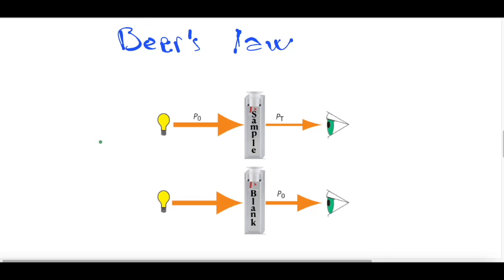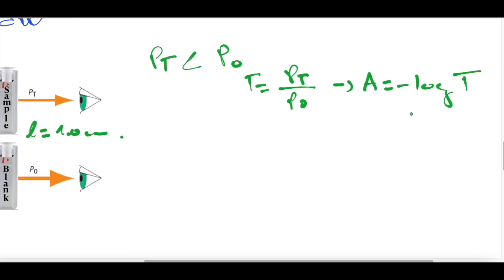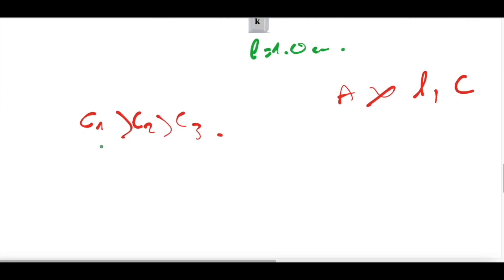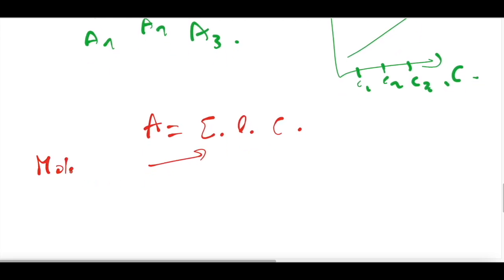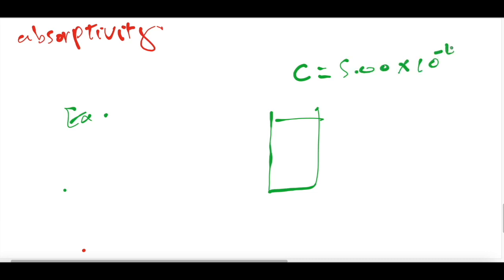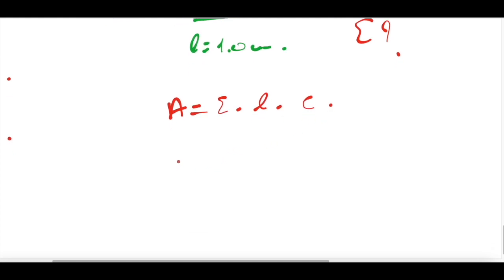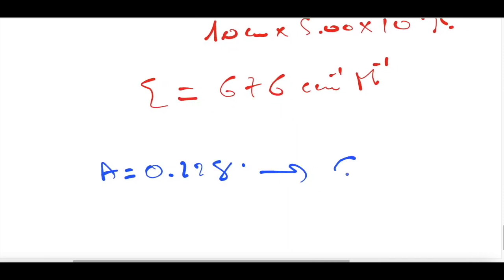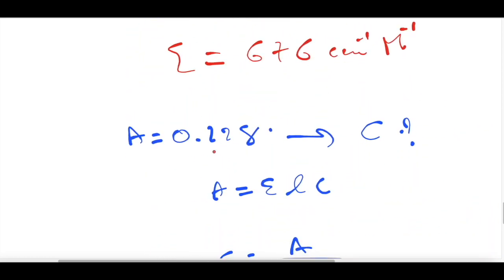UV/Vis absorption spectroscopy 5 - Beer's law